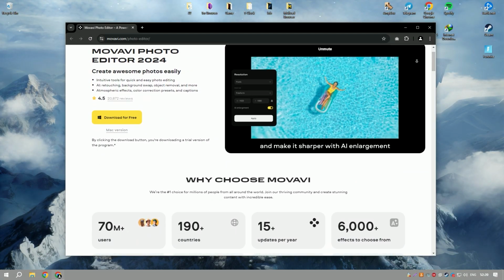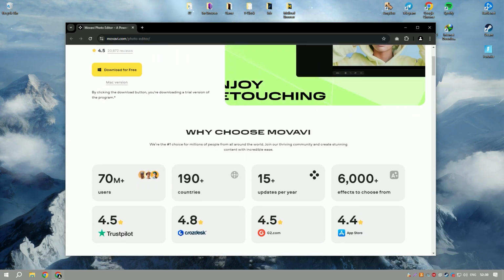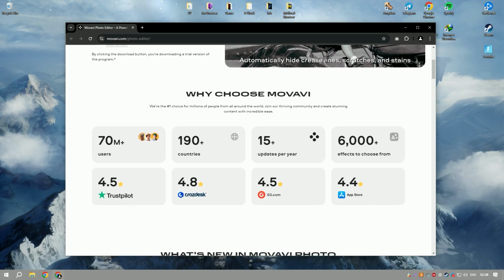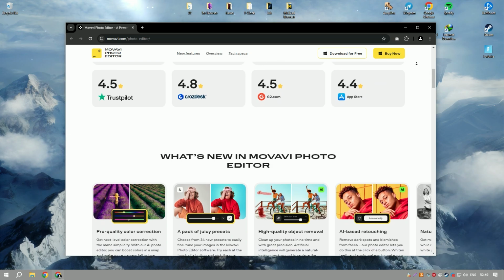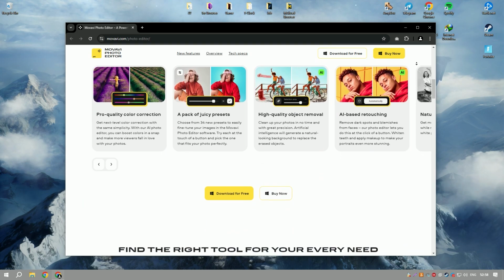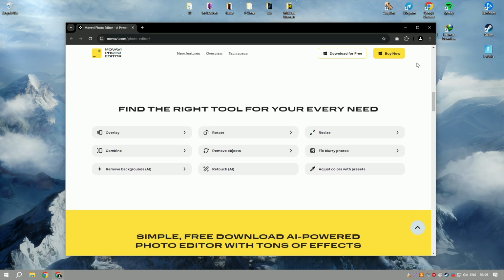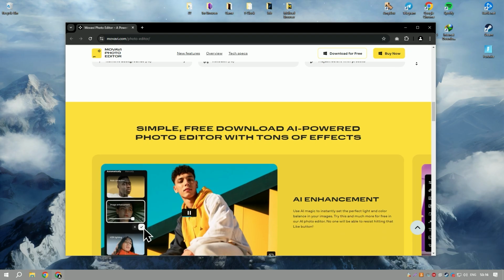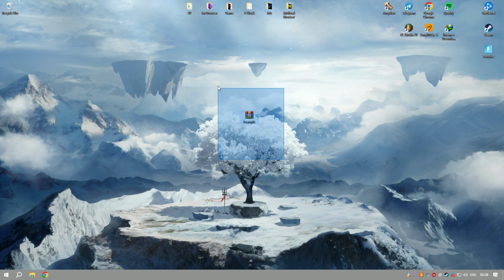How to Download Movavi Photo Editor | Latest Version Movavi Photo Editor 2024